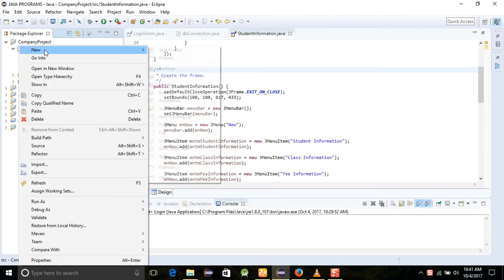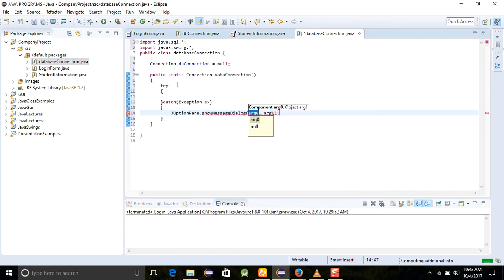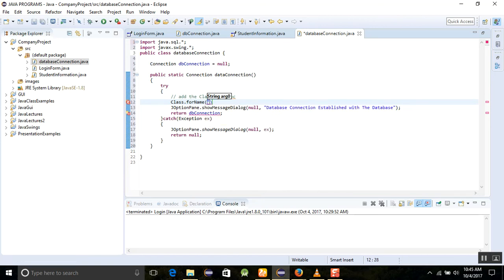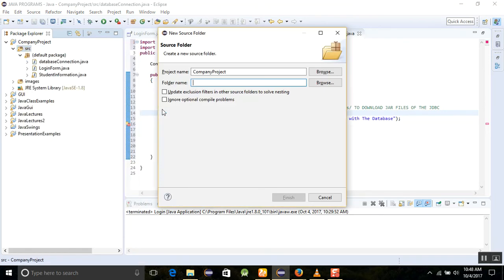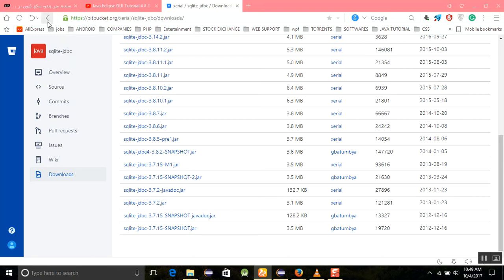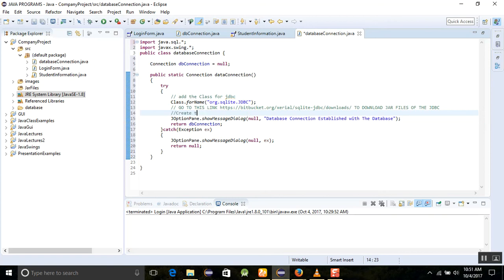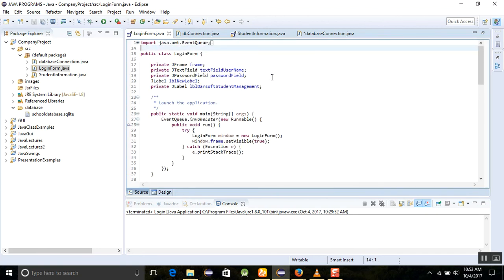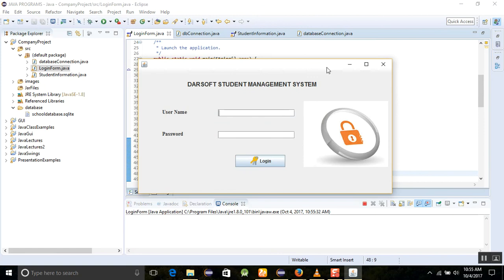Java JDBC Tutorial #9 | Connect SQLite Database in Java Swing (Step-by-Step)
Learn how to connect a SQLite database with Java using JDBC in this step-by-step Java Swing tutorial.

In this lesson, we will create a dedicated database connection class and establish a successful connection between a Java application and a SQLite database using JDBC.

This tutorial is perfect for beginners learning Java GUI Development, Desktop Applications, and Database Programming.

📌 What You Will Learn:

✔ What is JDBC (Java Database Connectivity)
✔ How to connect Java with SQLite Database
✔ Creating a Database Connection Class
✔ Importing JDBC Libraries
✔ Managing Database Connections
✔ Java Swing Database Integration
✔ Desktop Application Development with Java

🔥 Topics Covered:

• JDBC Tutorial
• SQLite Database Tutorial
• Java Database Programming
• Java Swing Applications
• Database Connection Class
• Java GUI Development
• Java Desktop Applications
• Eclipse IDE Java Projects

This video is part of our complete Java Swing and Desktop Application Development series designed for students, beginners, and software developers.

Python Development
AI Automation
Java Programming
Desktop Applications
Web Development
Software Engineering